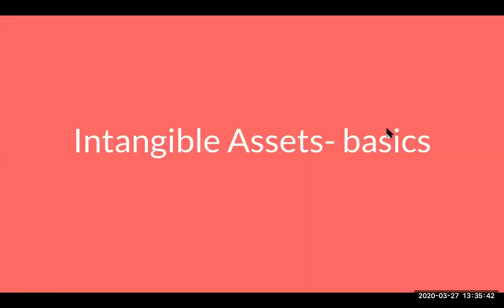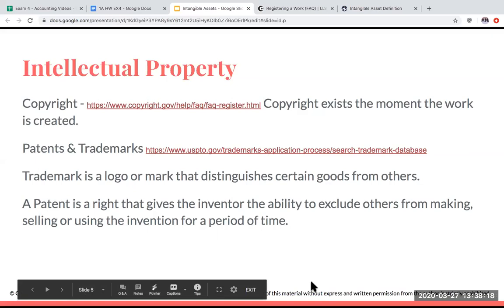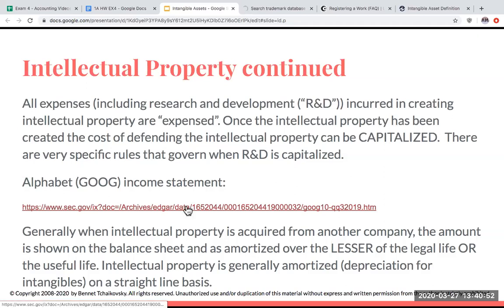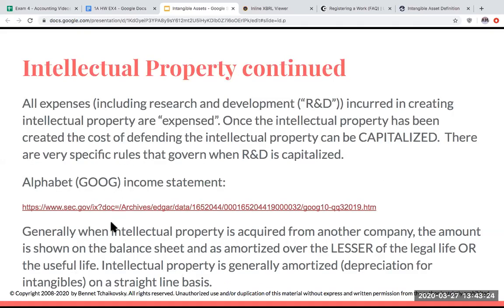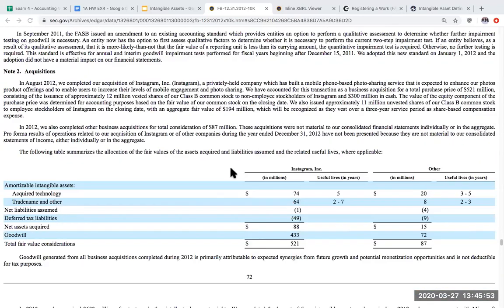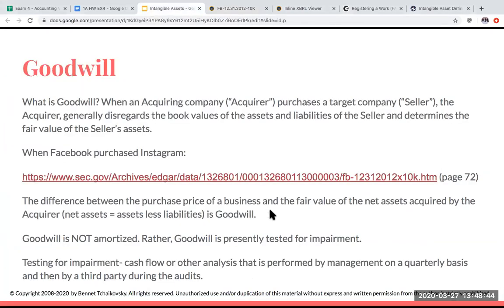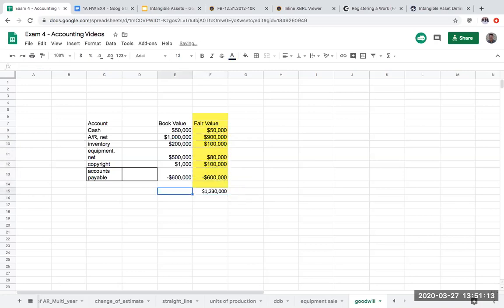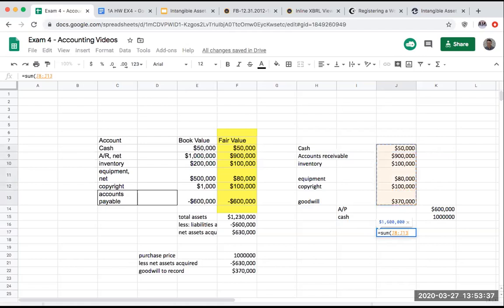Intangible assets - recording goodwill and amortizing intellectual property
Intellectual property defined